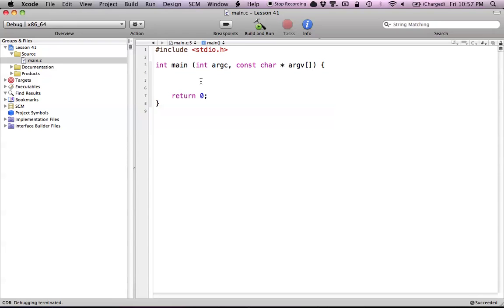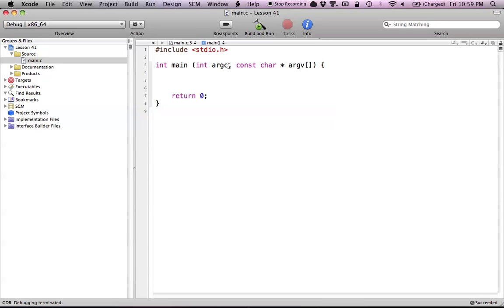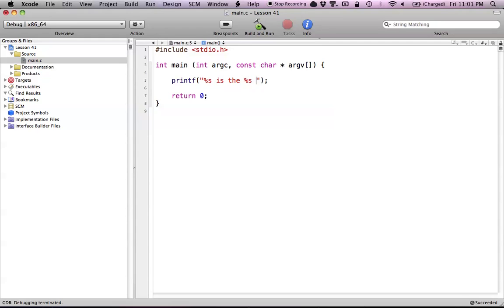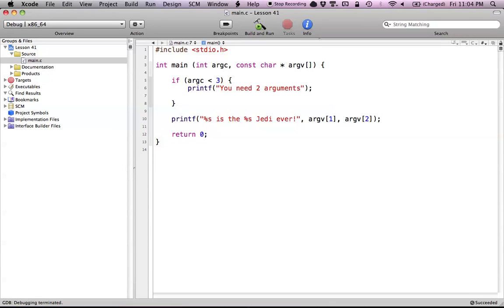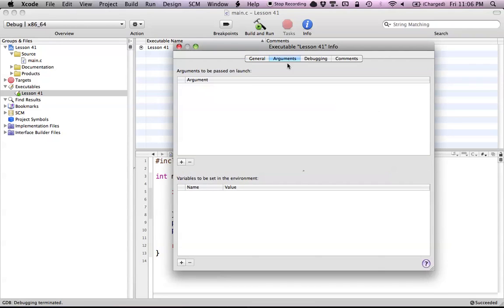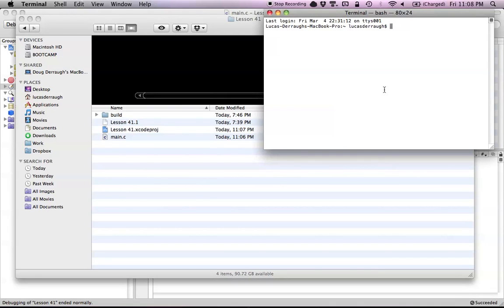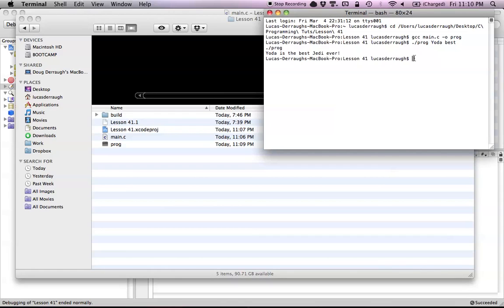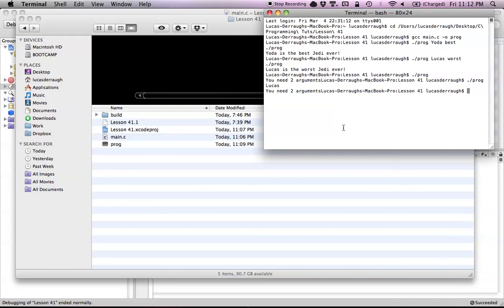C Programming on the Mac L41 - Command-Line Arguments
How to use command-line arguments in your C program and in Terminal.